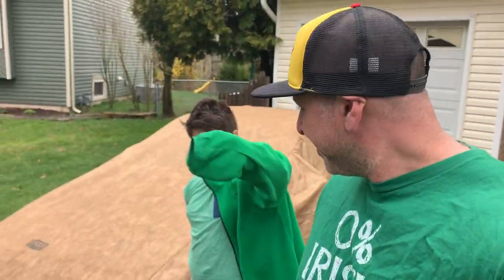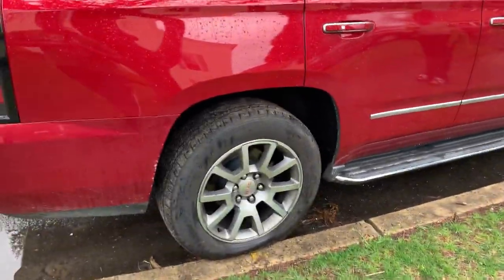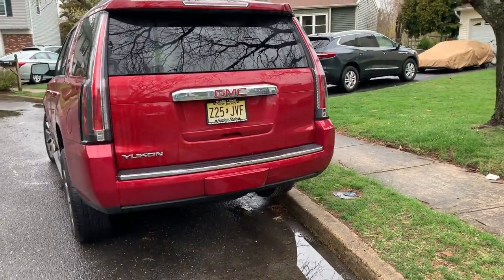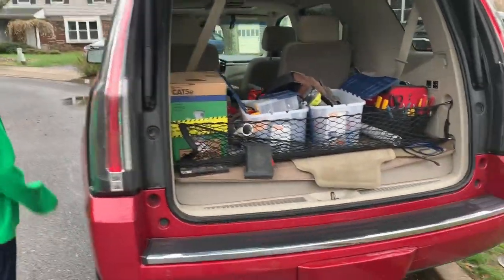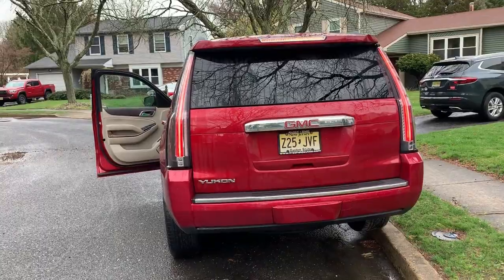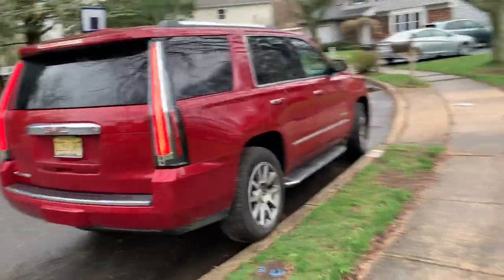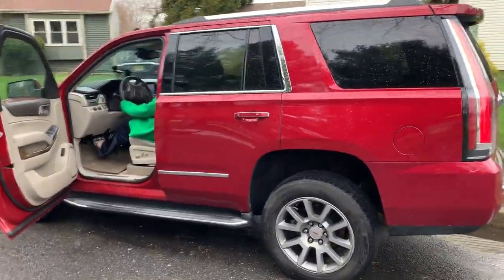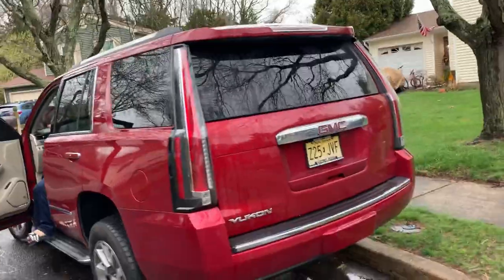2015 Yukon Denali Taillight Upgrade - Followup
This is a short followup video to my original where I upgraded the taillight on my 2015 Yukon Denail to the Cadilac Escalade Style lights. I give my opinion on how I feel about them after a few months of having them and how they have held up.